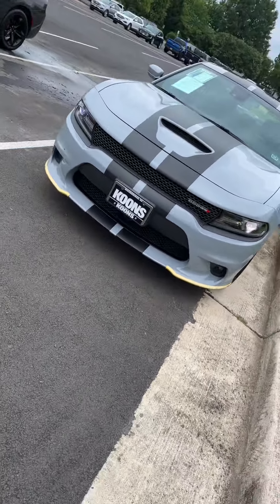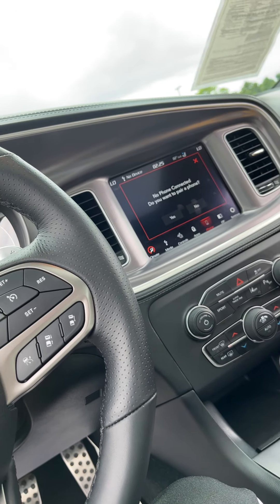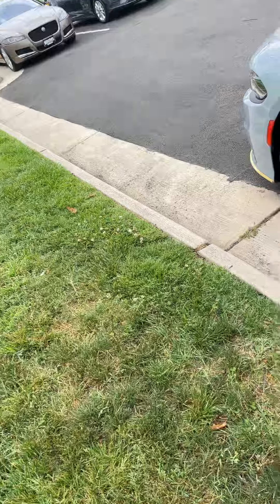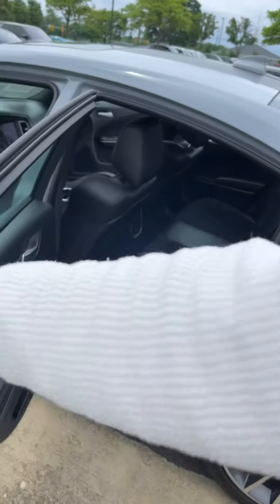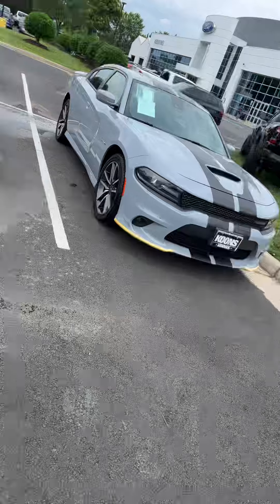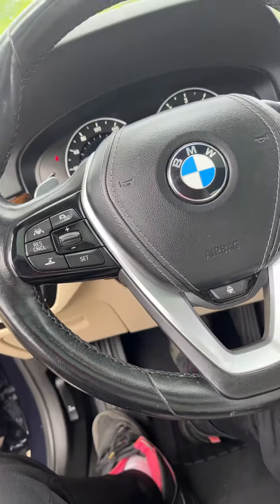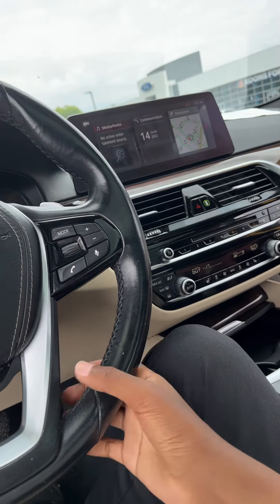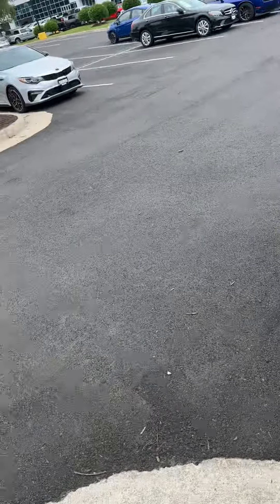June 15, 2022